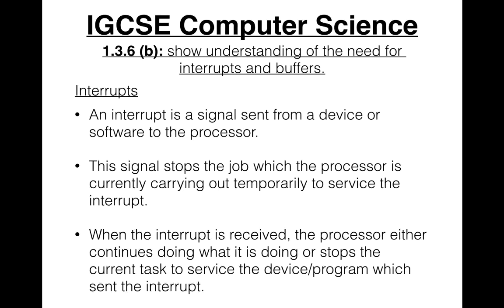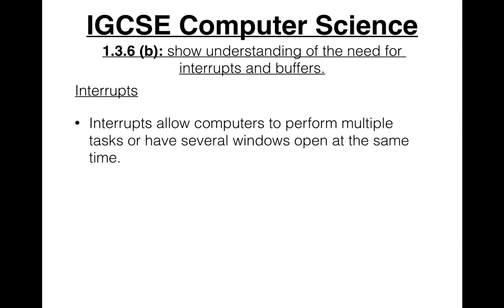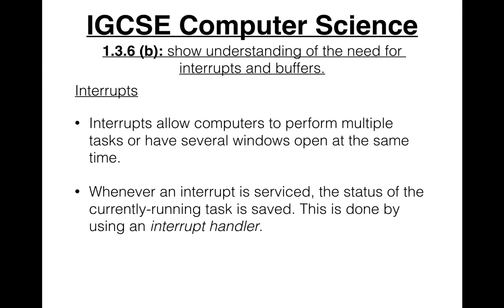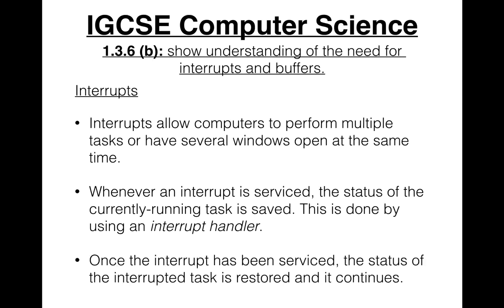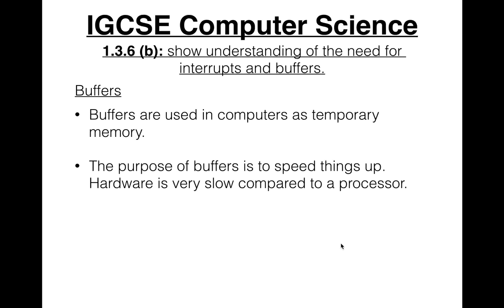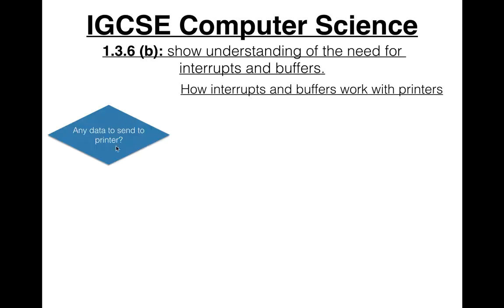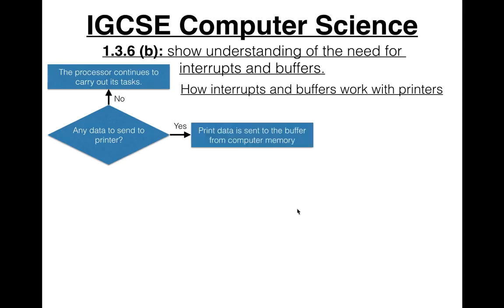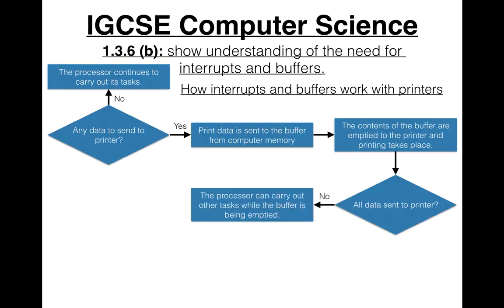59 IGCSE Computer Science Tutorial 1 3 6 b – Interrupts and Buffers